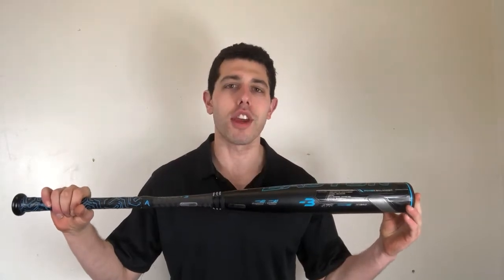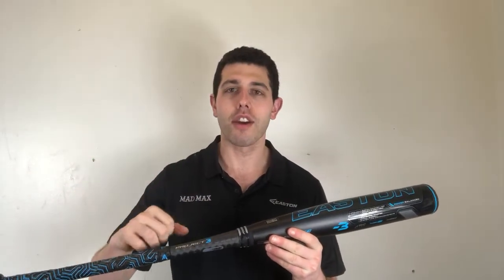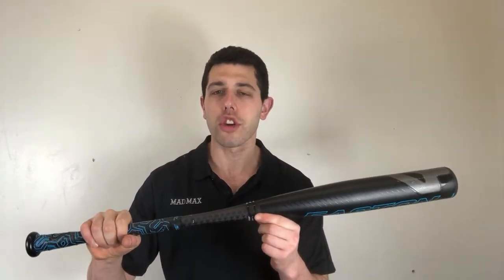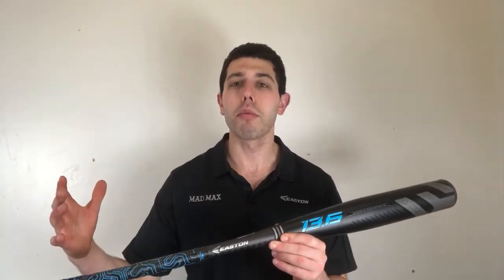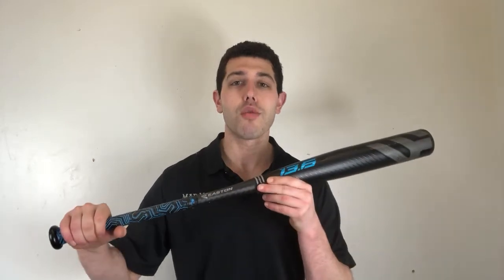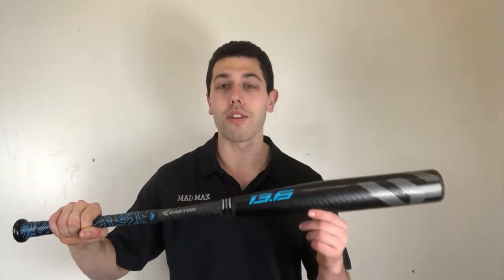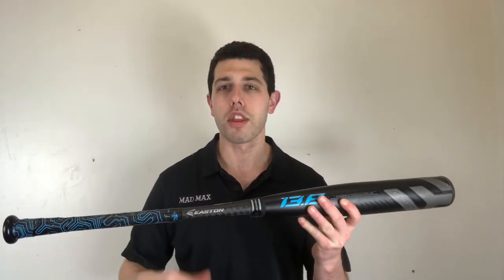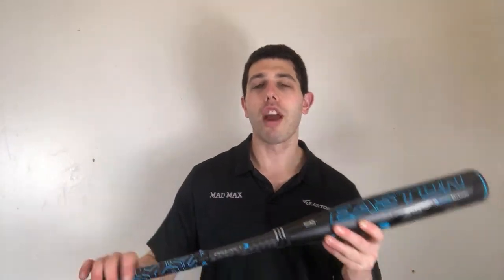Closeoutbats.com Easton Project 3 13.6 Hybrid 2-5/8 BBCOR BB1936 -3oz 2019 Tech